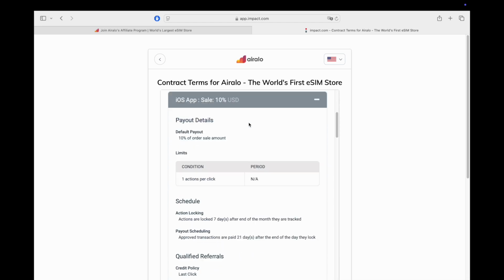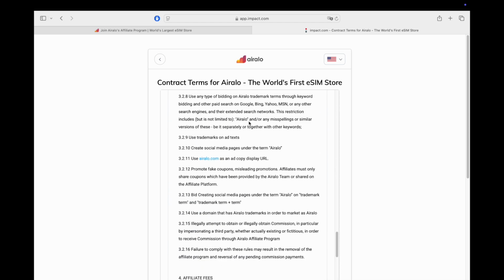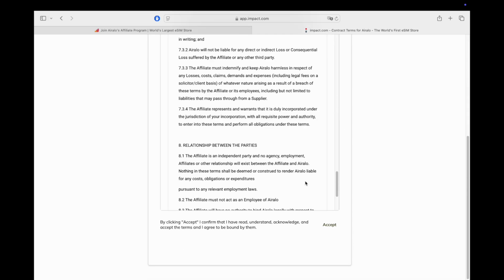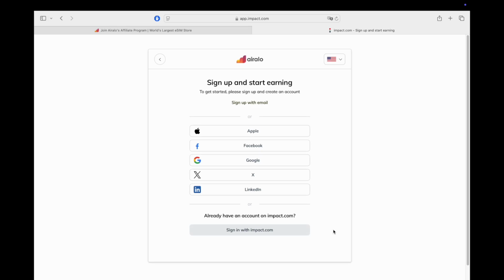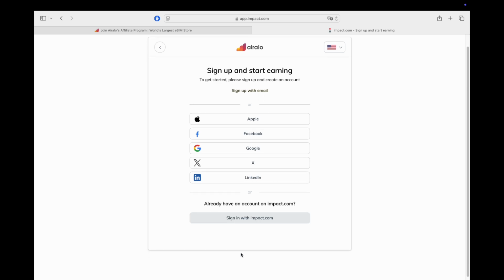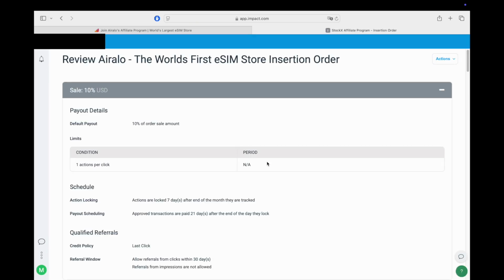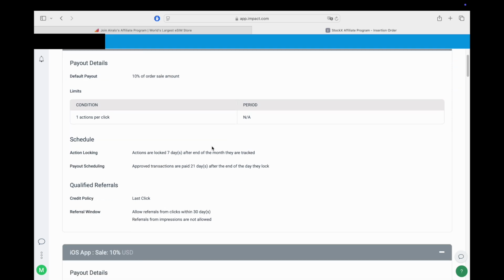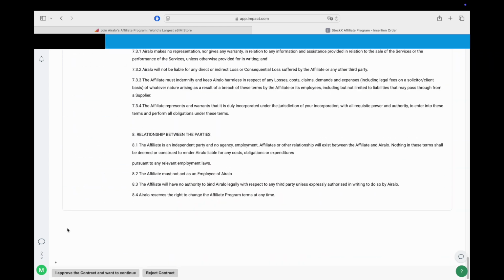How To Sign Up For Airalo Affiliate Program (STEP BY STEP) Passive Income 2025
How to Set Up Airalo eSIM – Step-by-Step Guide!

In this video, we’ll show you how to install and activate your Airalo eSIM for seamless internet access while traveling. Whether you're using an iPhone, Android, or another eSIM-compatible device, we’ll guide you through the setup process, activation, and troubleshooting. Learn how to top up data, maximize connectivity, and save money on roaming fees with Airalo! 🌍📶